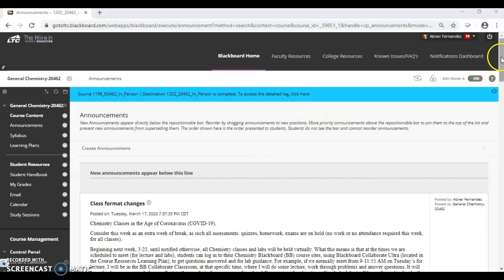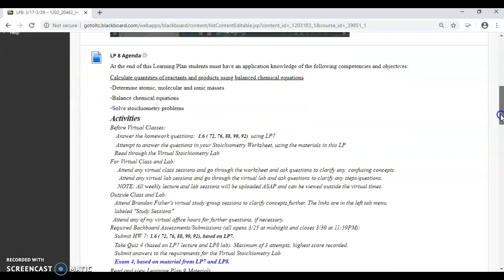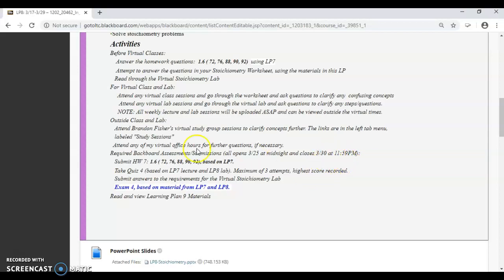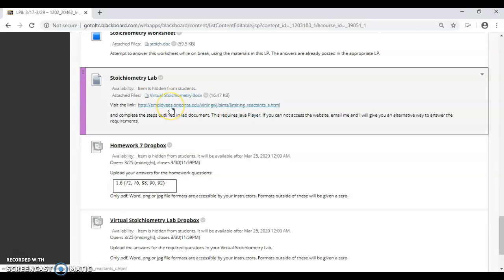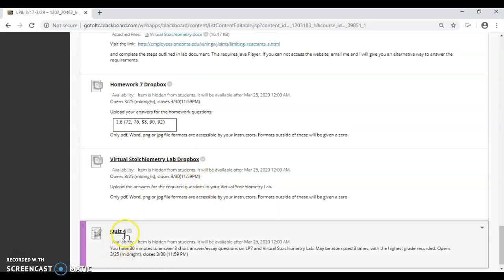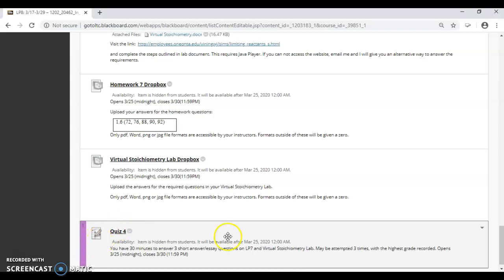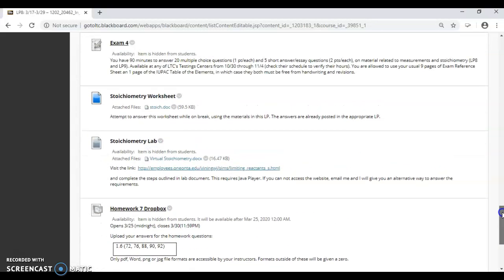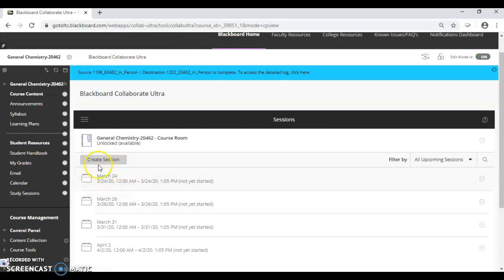Updated Chemistry Course Guide, SP20